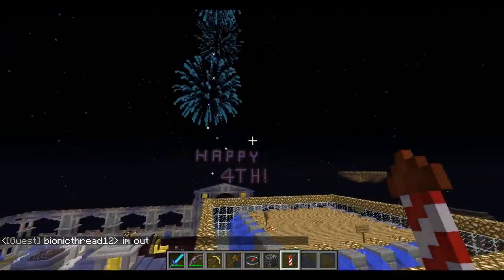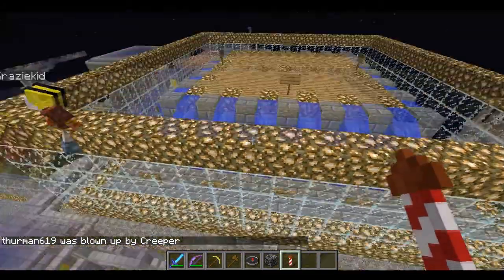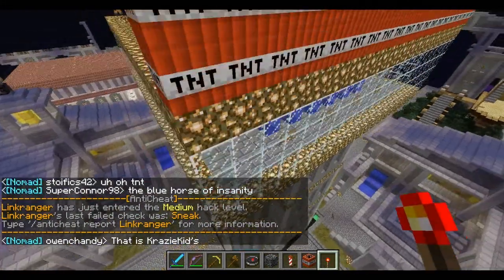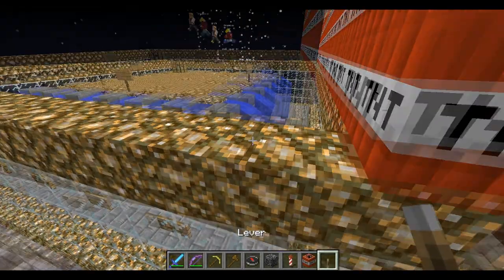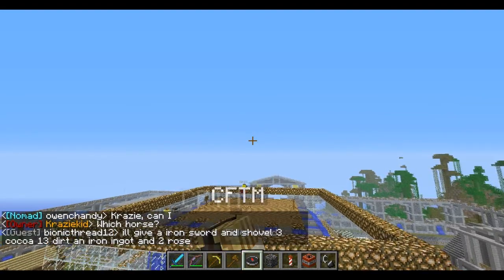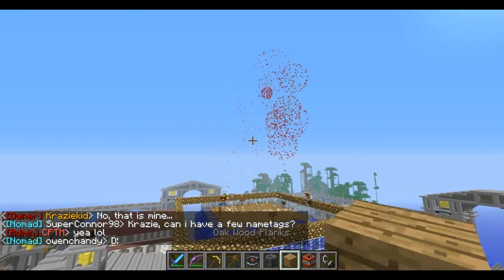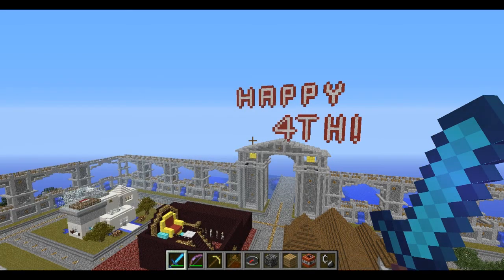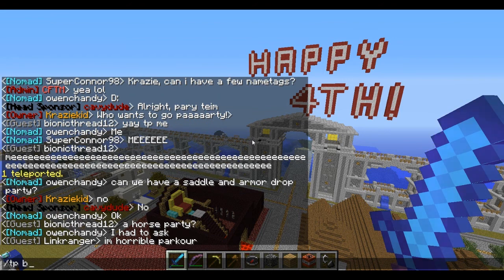Datacraft Independence Day Celebration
In case you missed it, here's some footage from our party today: Apparently, after my internet shut down, people dug their way out of the party area and all hell broke loose.